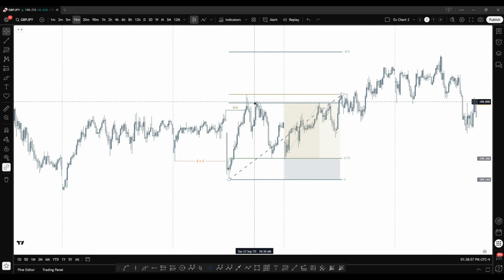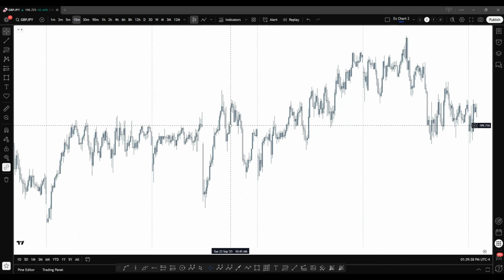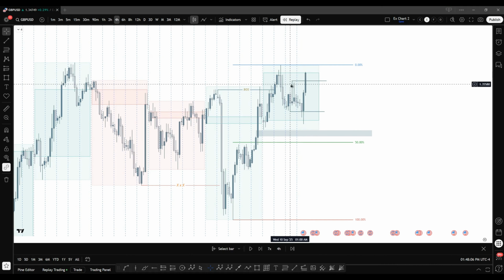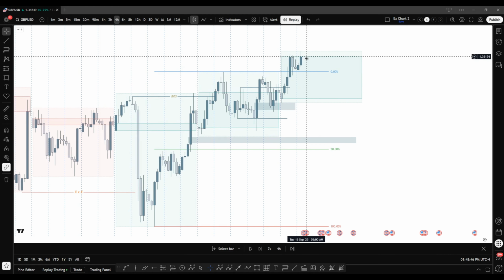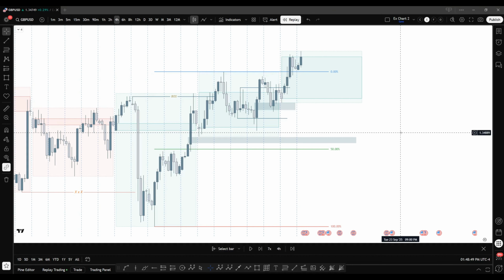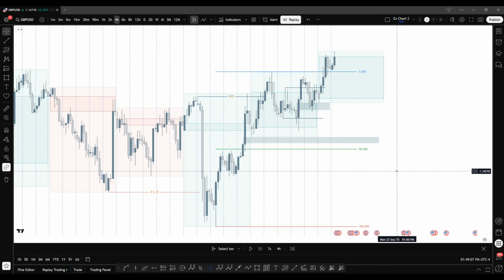The Move Before The Move...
🎒 More Resources -